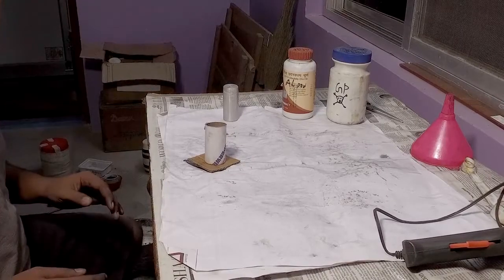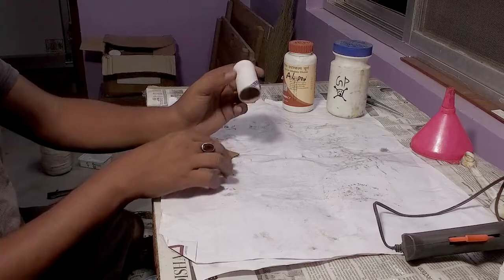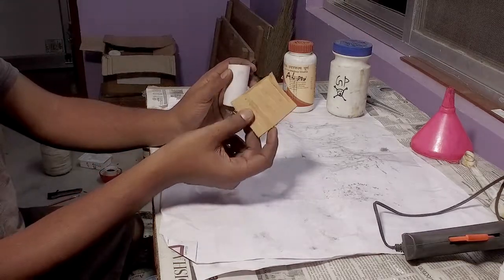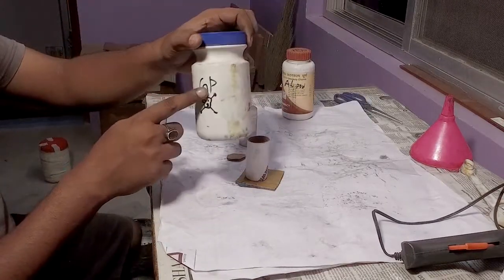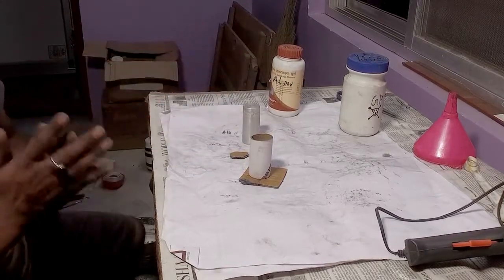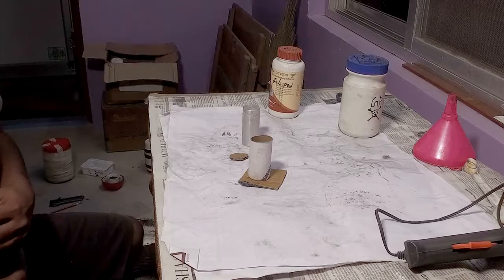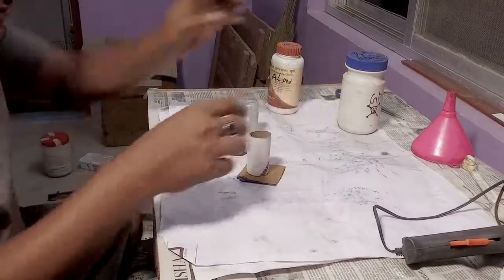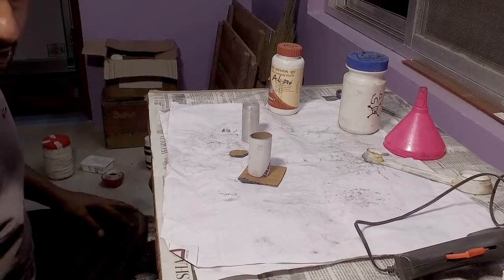DIY Firework Fountain Diwali | Anaar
Anaar, homemade for Diwali. Do not try this at home

Anaar or Indian Flowerpot Fireworks is a firework in which the light and sound and sometimes whistling or bombs are produced when lit. Normally made up of Earthen Pots in Local make, the commercial Make is made up of cardboard structures for lightweight and predictable results.

It really motivates to make new videos on my channel.

About- Tutorials Guru is a Youtube Channel where I make videos on Technology, Science.